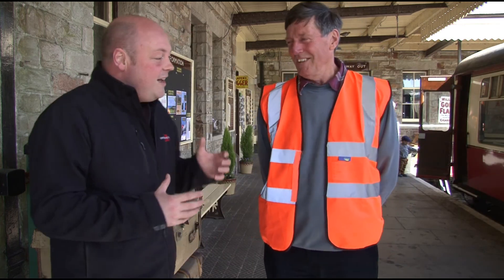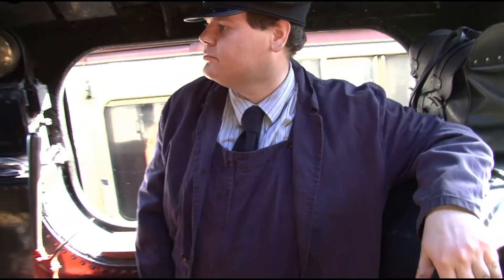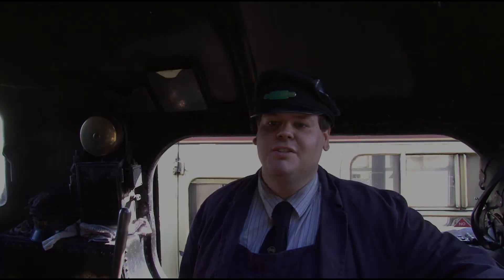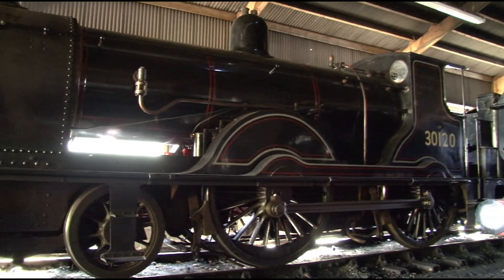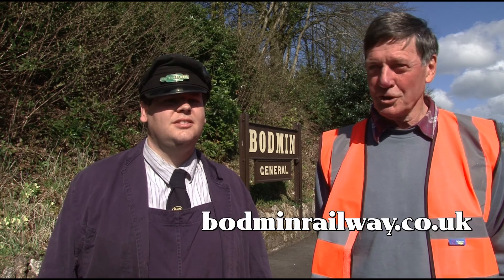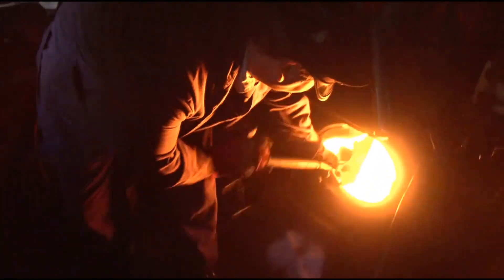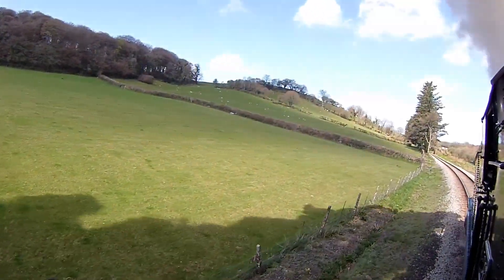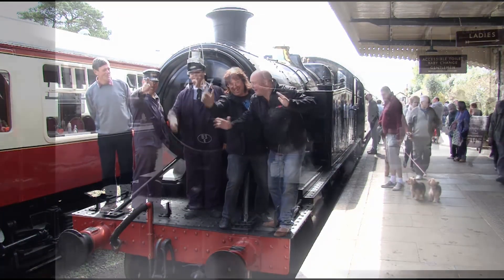Visit Bodmin and Wenford Railway in Cornwall things to do visitor attraction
TV all about Cornwall every monday on Sky 212, Freesat 401 & online from 9pm